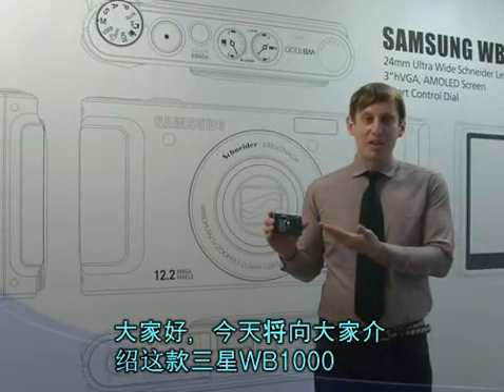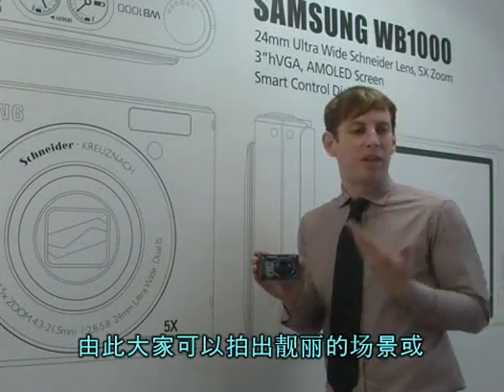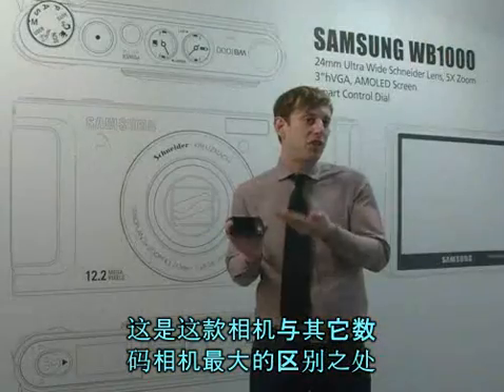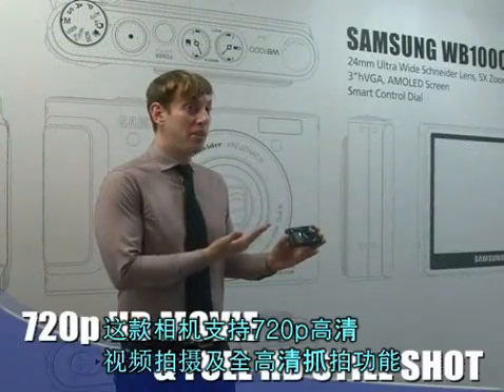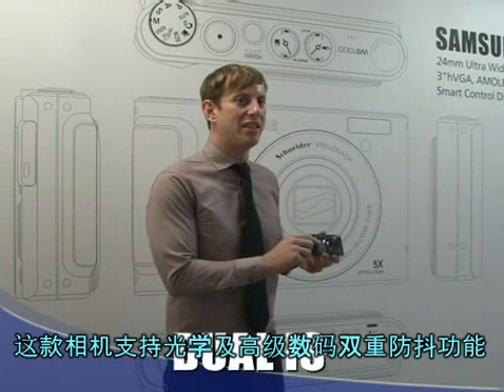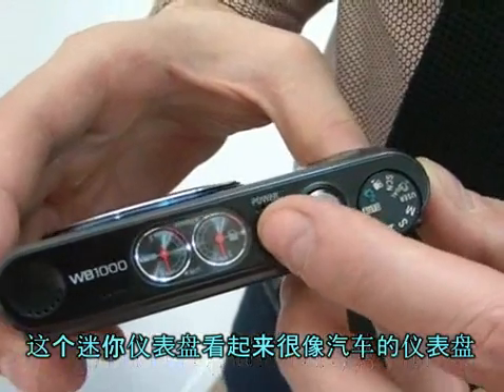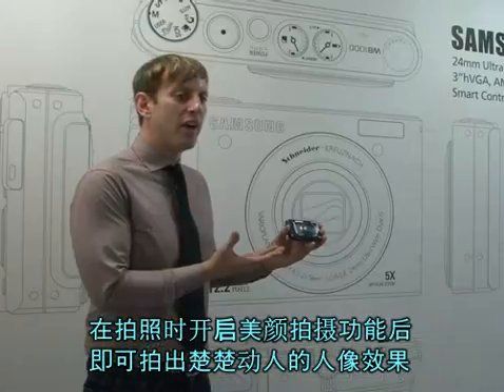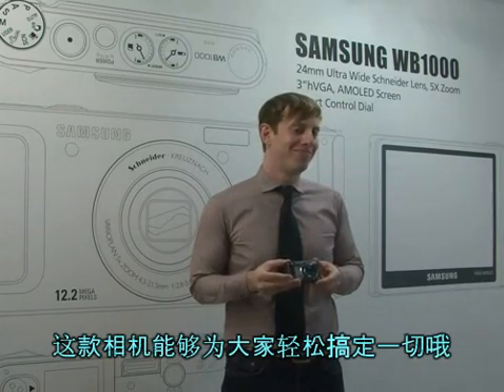WB1000 review (chinese)